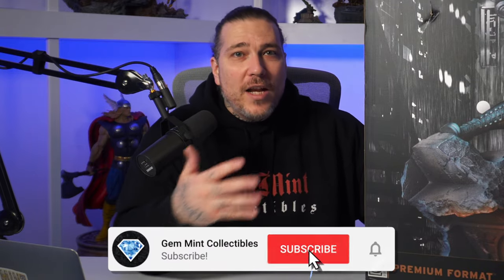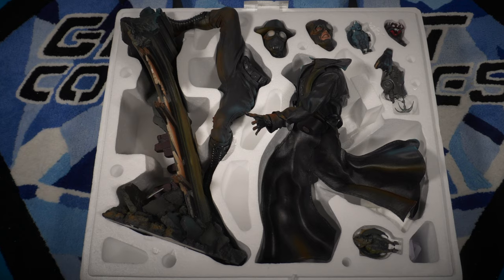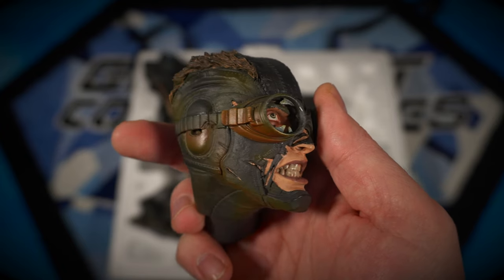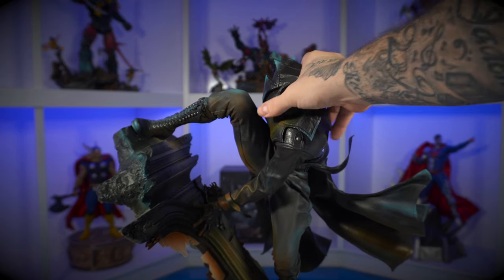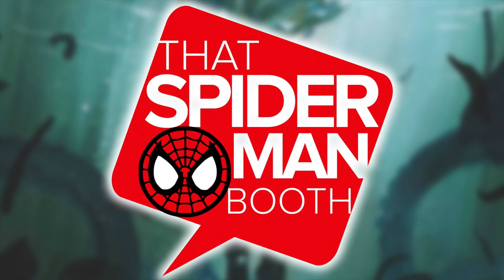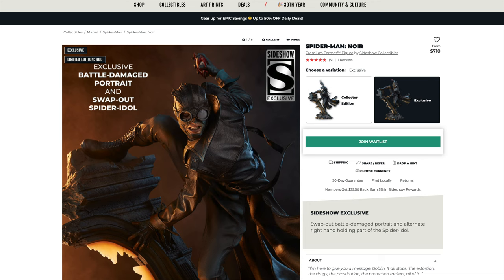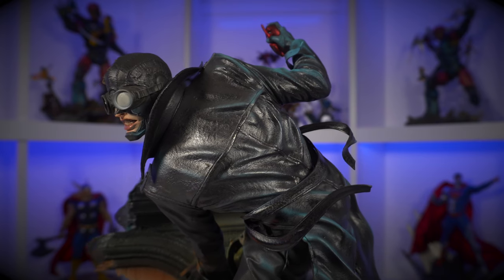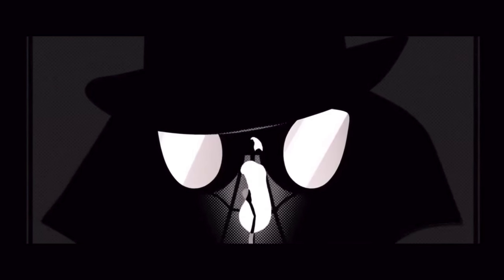Spider Man NOIR Premium Format by SIDESHOW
Today we unbox the Spider-Man NOIR Premium Format by Sideshow 🕷️

“I’m here to give you a message, Goblin. It all stops. The extortion, the drugs, the prostitution, the protection rackets, all of it…”

Sideshow presents the Spider-Man Noir Premium Format™ Figure, a mysterious Marvel Comics collectible from across the Multiverse.

It’s a cold, dark night on Earth-90214, also known as Earth-Noir. The Great Depression sweeps New York City and super heroes are practically unheard of — until along swings a Spider-Man. The Spider-Man Noir Premium Format Figure measures 26.75” tall and 21” wide in a dramatic, dynamic display angled along a dilapidated building. This massive Marvel statue is packed with detail from the tip of his grappling hook to the bottom of the rubble-covered base. Use your private investigator skills to spot Easter eggs including a newspaper article with references to the original comic series, Felicia Hardy’s White Widow mask, and a gargoyle design paying tribute to Peter Parker’s adventures in another timeline.

The Spider-Man Noir Premium Format Figure is fully sculpted and meticulously painted to evoke a dramatic, windswept wall-climber’s adventure through the city skyline. Peter Parker’s costume features a dark leather-like trench coat, turtleneck shirt, pants, boots, and his intricate Spider-Man mask complete with a fedora. Theatrical paint design uses warm orange tones to evoke interior light emanating from inside the building, while blue highlights emphasize the folds of his costume and the film noir-inspired aesthetics of this alternate Earth.

The Sideshow Exclusive Edition of the Spider-Man Noir Premium Format Figure includes a swap-out battle-damaged portrait showing Peter Parker partially unmasked in his fight against crime. He also comes with an alternate right hand holding part of the Spider-Idol, an ancient relic responsible for empowering Marvel Noir’s version of Spider-Man with the curse of great power.

The web of fate is a tangled, cryptic thing. Dive into the secrets of the Spider-Verse and bring home the Spider-Man Noir Premium Format Figure for your Marvel collection today.

💎 Comics Bugle
to order omibus, comic books, and more from a European Comic Book Shop!